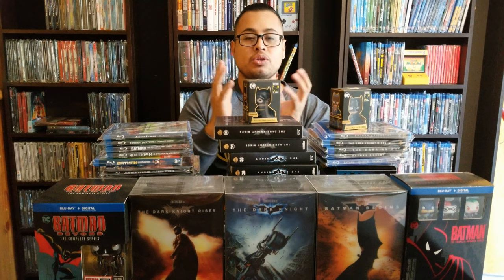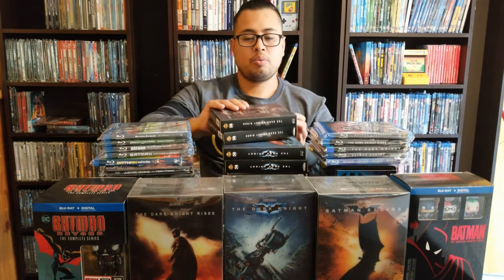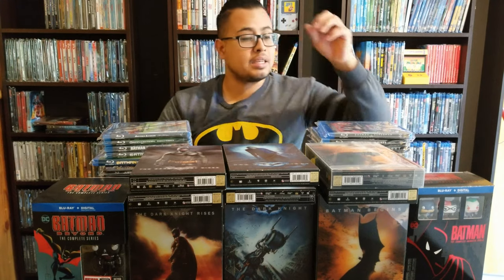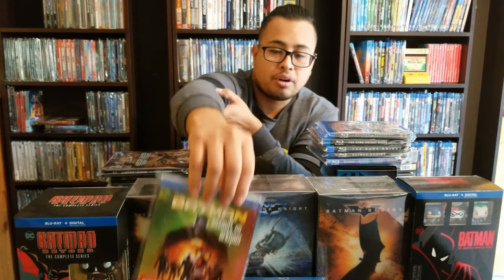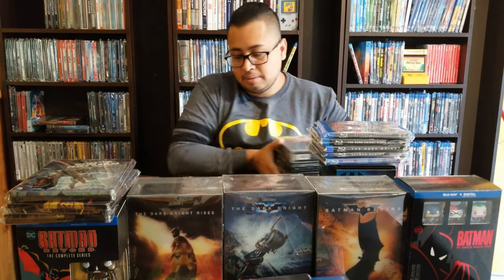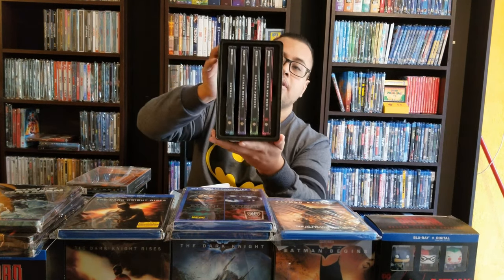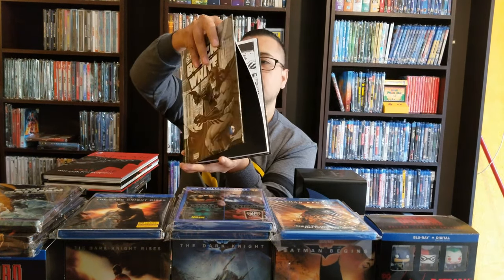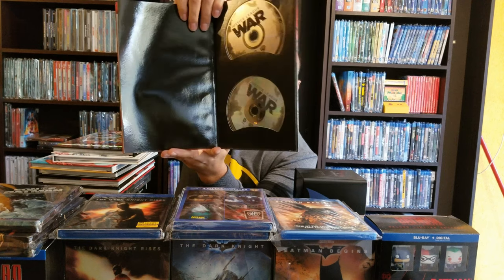All things Batman on bluray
Hello friends,
Welcome to a new video, today we see all the movies I own related directly to Batman.

This is the software that I use to edit my videos, I really like this software please check it out
Horror Movie Steelbook at eBay
How to protect your Steelbooks, DVD's and more. Plastic Sleeves